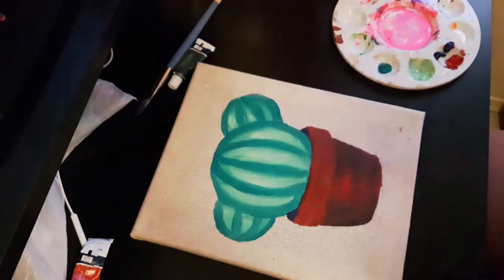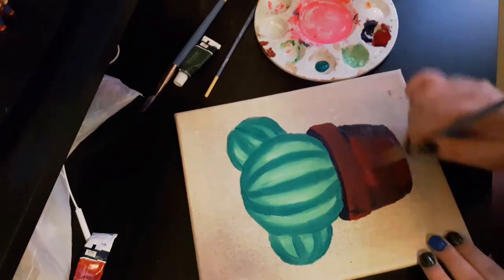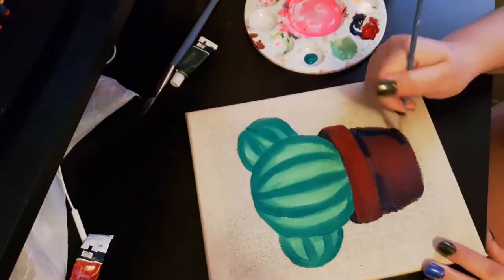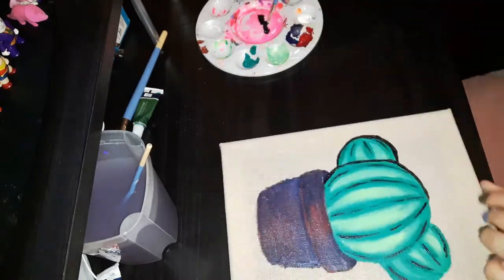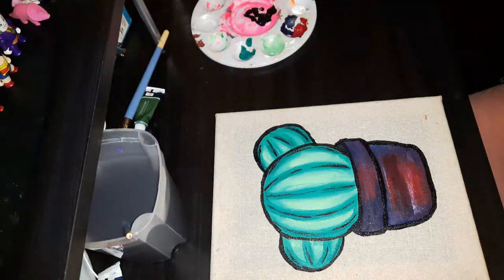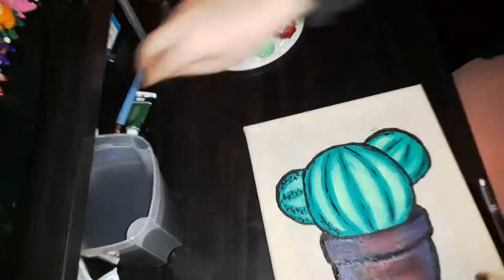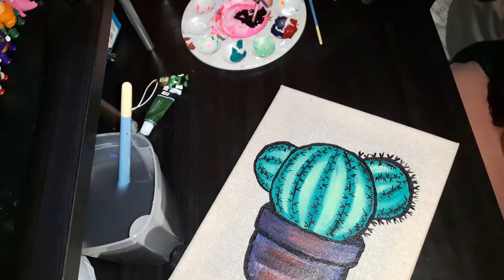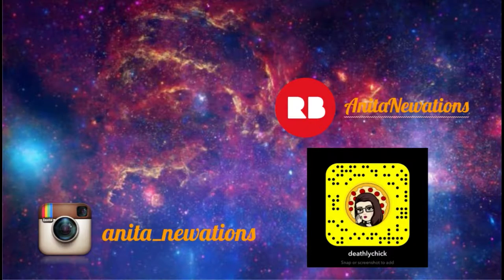Cactus on Burlap Canvas | SPEED PAINTING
In this video I am painting a cactus onto a burlap canvas that I had found at Dollarama.